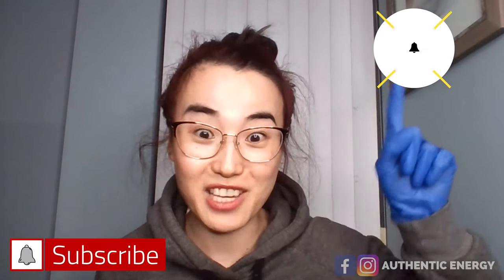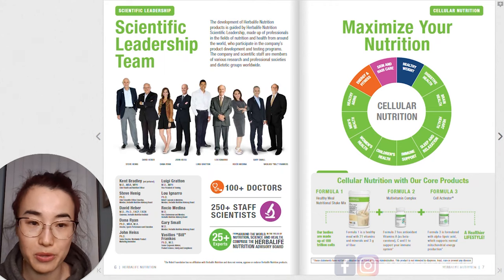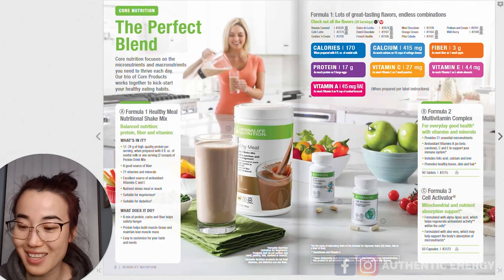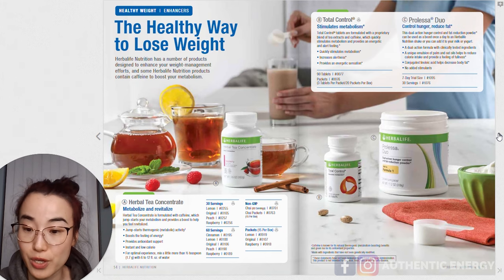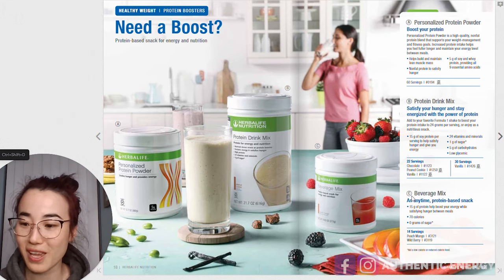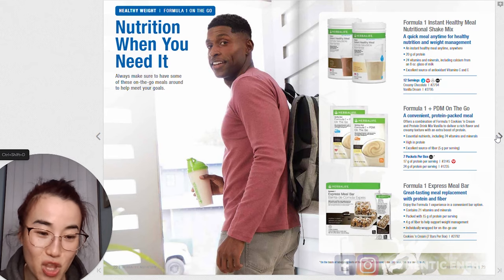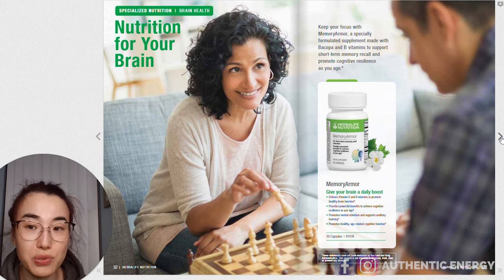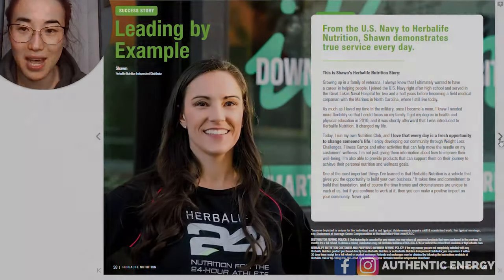Herbalife Product Catalogue | US Part 1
Let's browse the Herbalife nutrition product catalogue together! This is part 1 of Herbalife product catalogue for USA, where we look at which Herbalife products are available for weight loss, digestion health, protein and many many more.

I've helped hundreds of clients improve their weight, body shape & total health & fitness in the past 5 years.